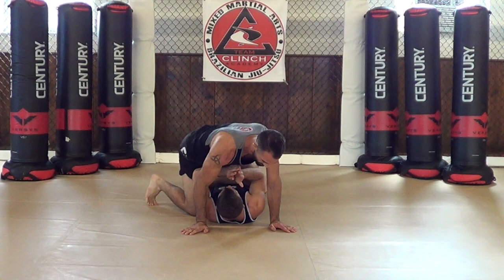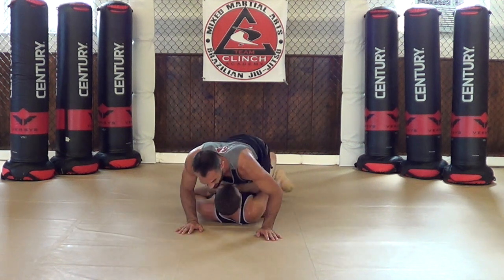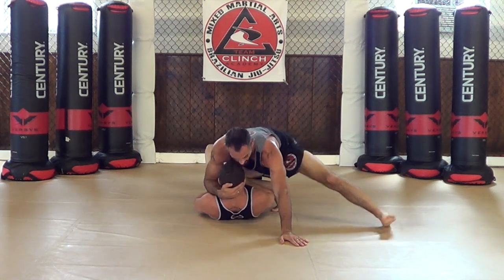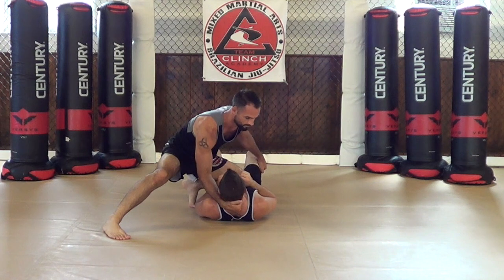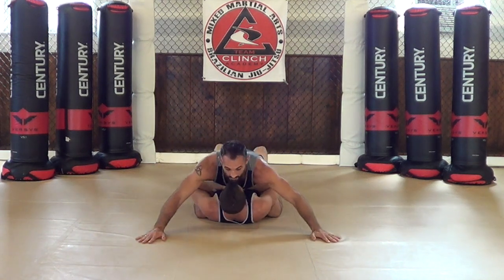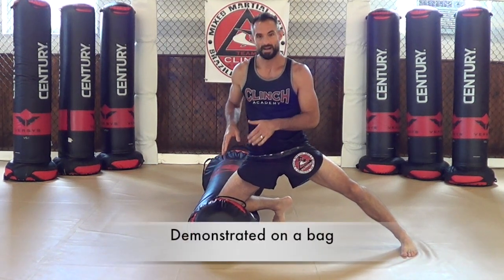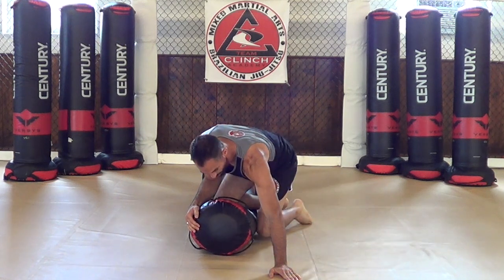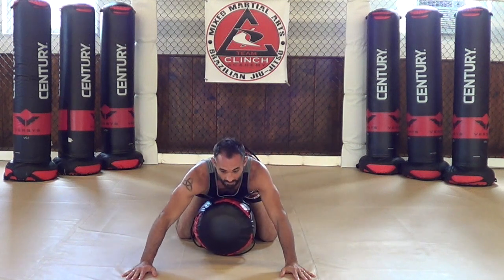Bag Drills 3 | Knee on belly to mount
Learn a variety of ways to practice your grappling mechanics on a grappling dummy or bag in order to greatly enhance your performance on the mat!